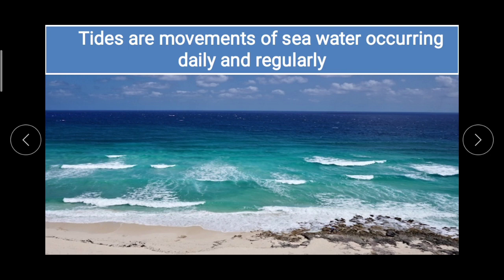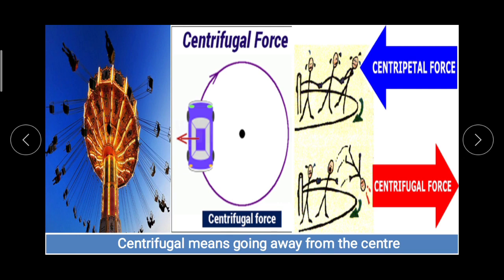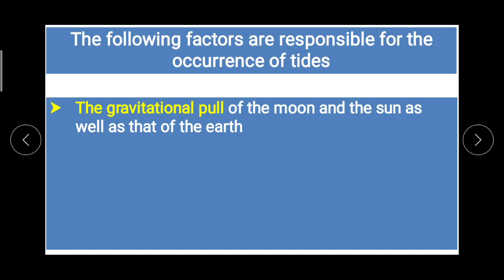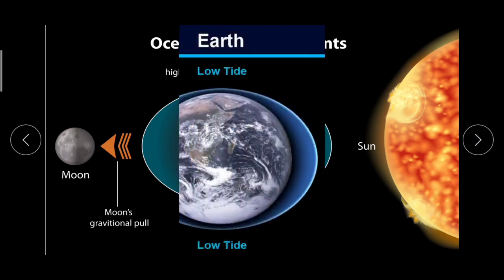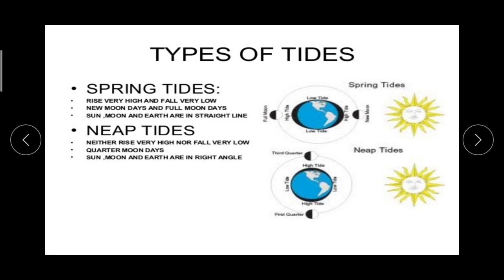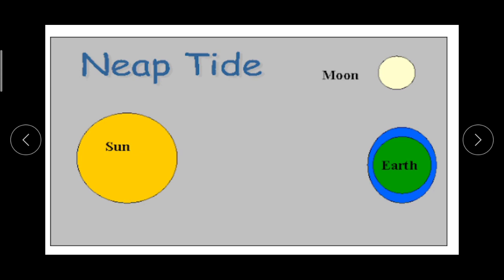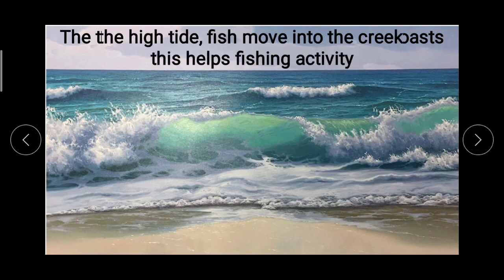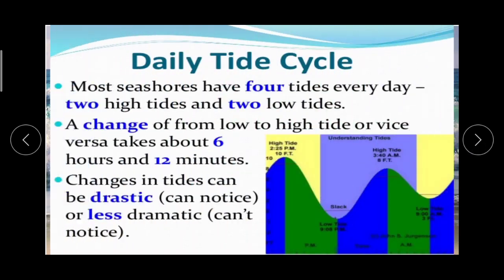Class 7 Geography L 3 Tides by VTC Teacher Gangadhar Solanke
Please fill the feedback form

Q. In what way will the following depend on the tides?
1. Swimming    2. Steering a ship
3. Fishing.         4. Salt pans
5. Going to coastal areas for trips